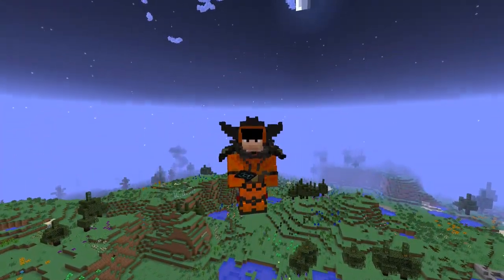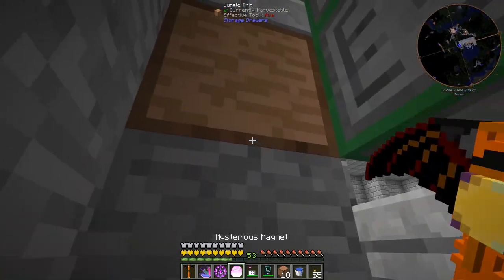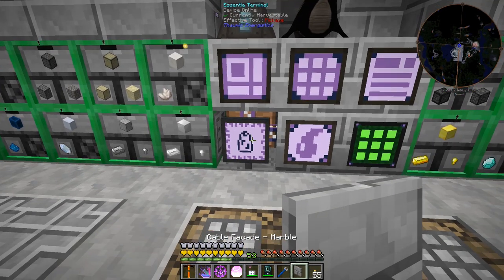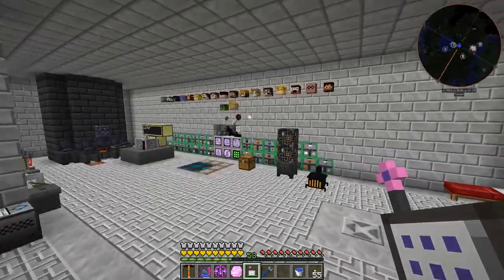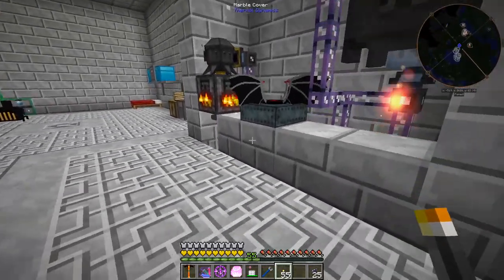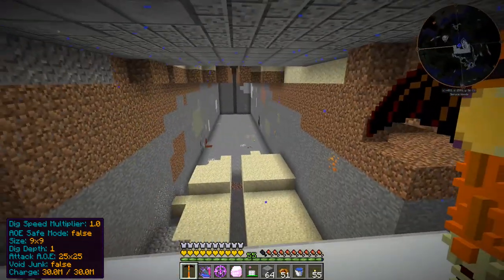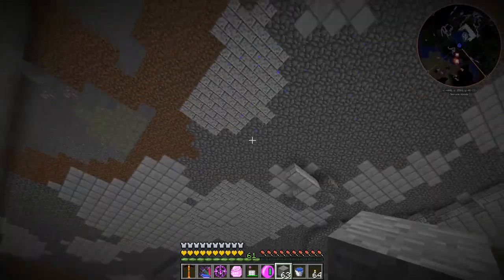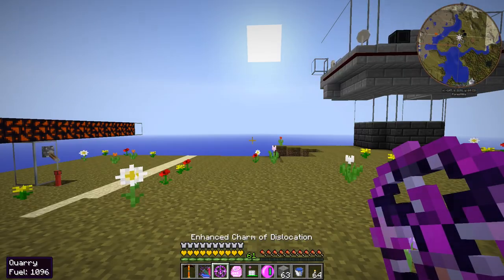Minecraft Mods FTB Infinity Evolved - ESSENTIA STORAGE [E67] (Modded Expert Mode)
Now that we've finally gotten to the point of being able to store Thaumcraft aspects in our AE network, let's look at storing those aspects! Once in the network we can use these to pipe into the Taumatorium to being autocrafting Thaumium. Also, we're running out of space to physically put all of this magic stuff! Let's start clearing space in preparations for our magic rooms!